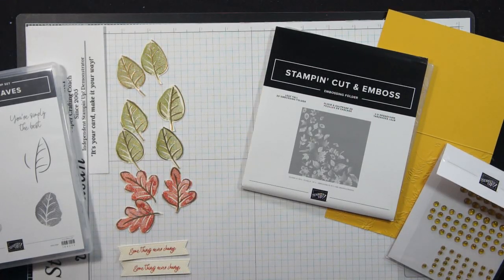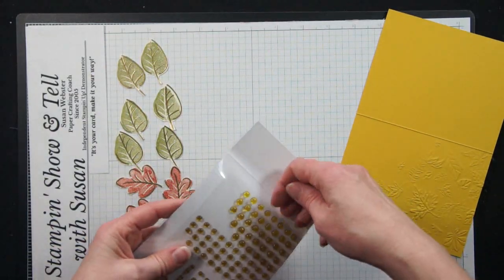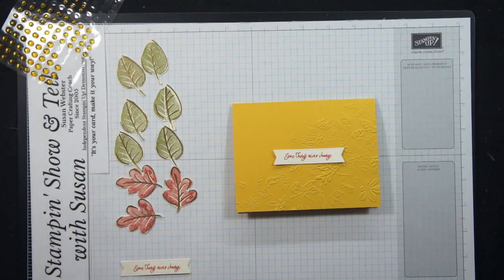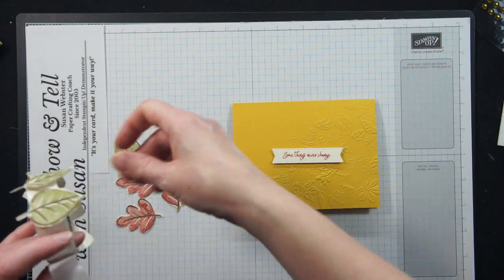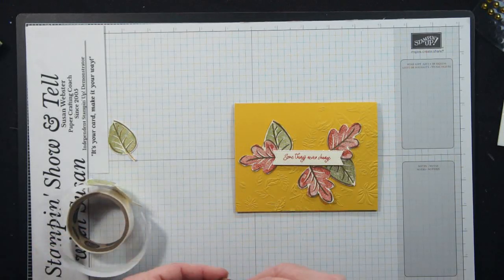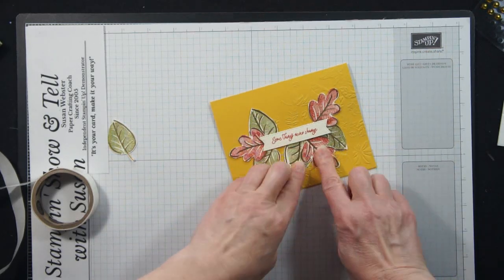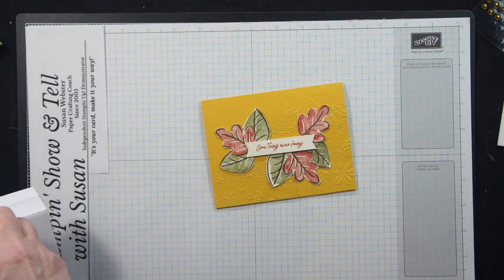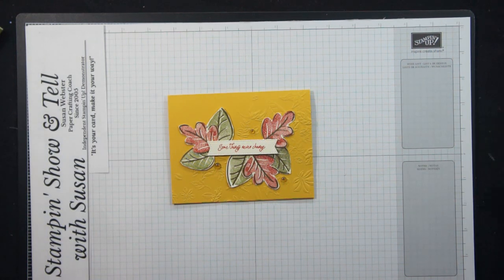Stampin' Show & Tell - Leaf Fall Embossing Folder with Caring Leaves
Please select me as your demonstrator!
Susan Webster - Marcy, NY